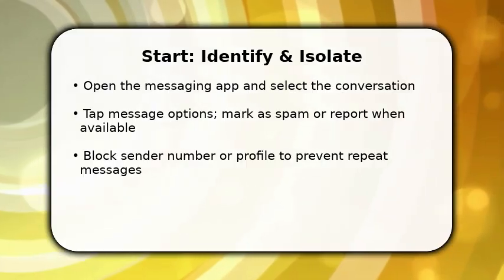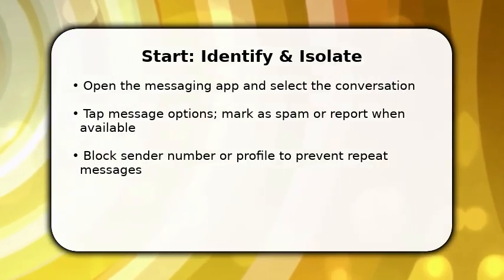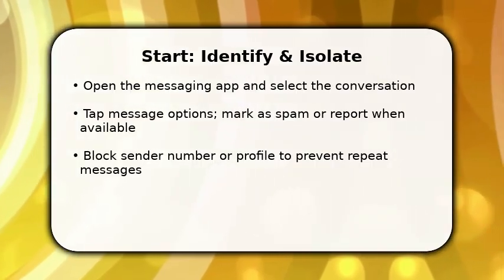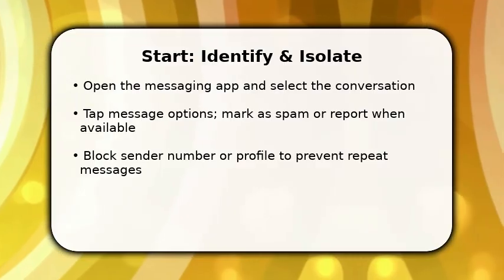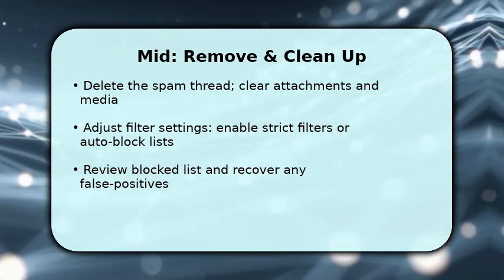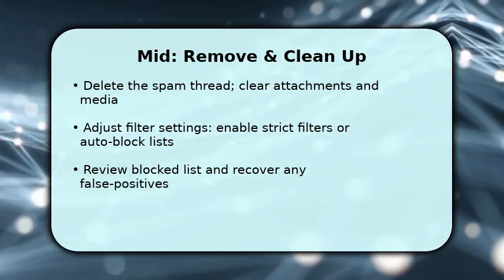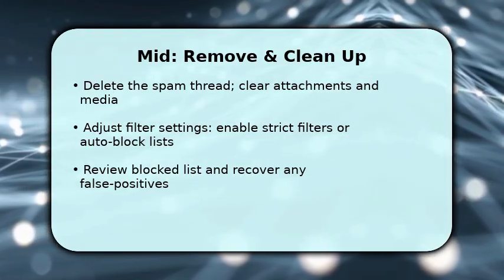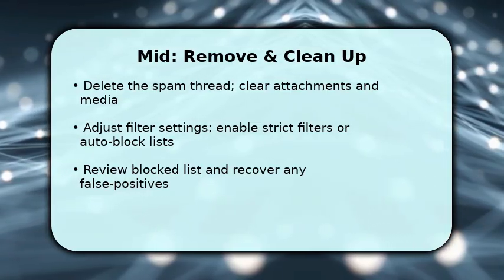How to Remove Spam Message (easy Method)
Discover an effortless way to clear spam messages from your inbox. This quick tutorial guides you through the simple steps necessary for maintaining a clutter-free digital environment, ensuring peace of mind and efficiency.

remove spam, spam message removal, clear email junk, filter out unwanted emails, easy method to declutter inbox, how to spot fake messages, email hygiene tips, declutter digital space, avoid phishing scams, quick tutorial for cleaning up mail